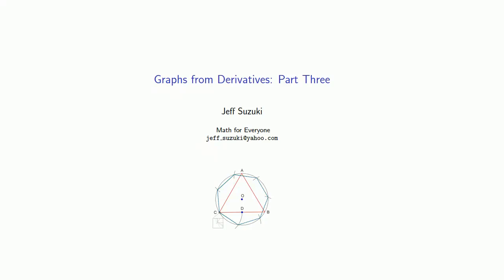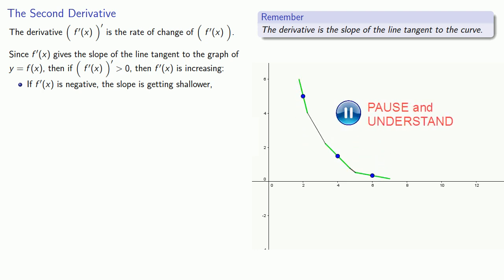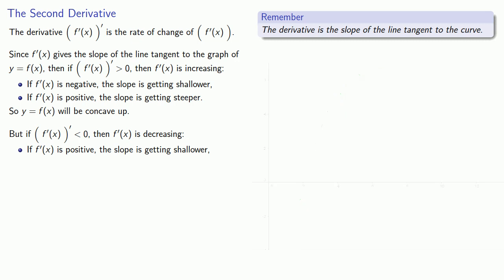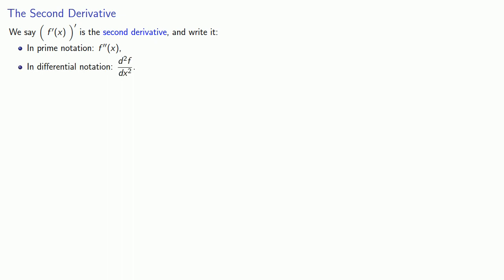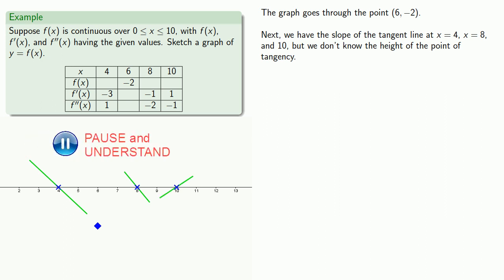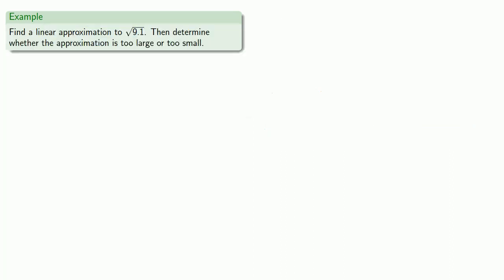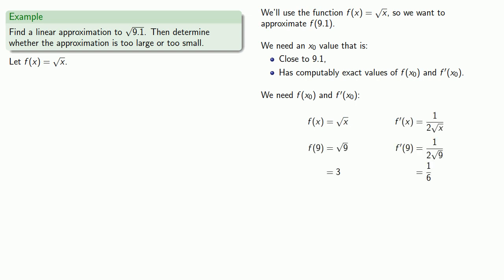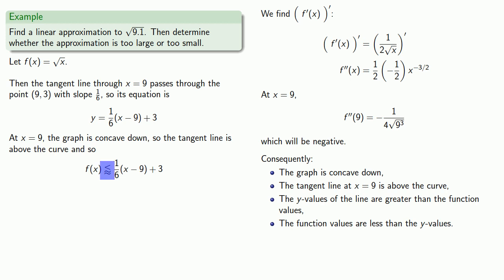Graphs from Derivatives, Part 3